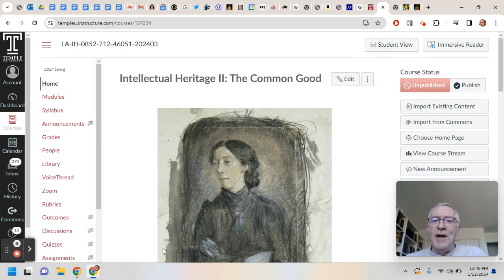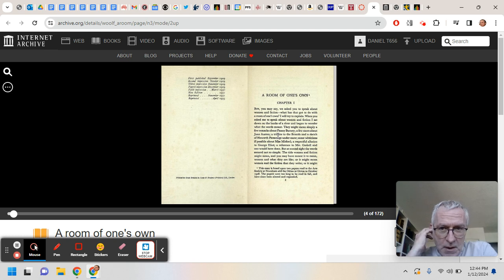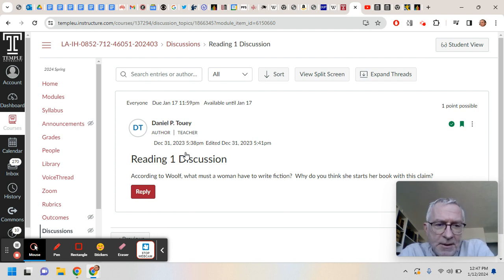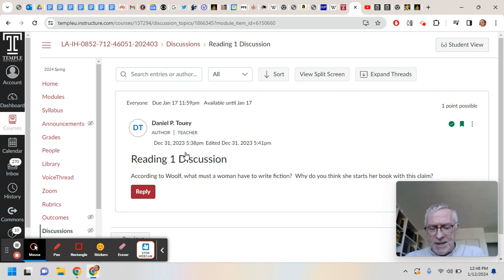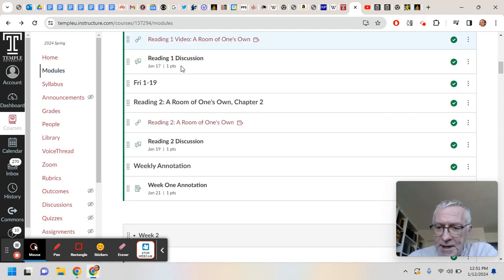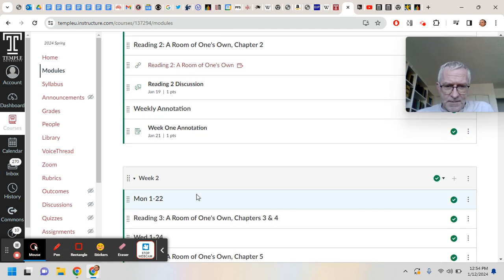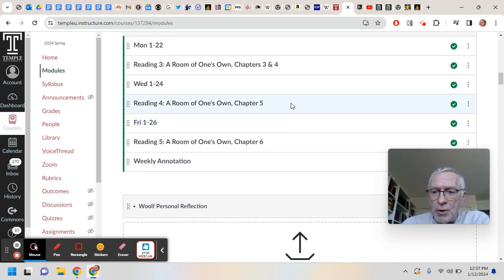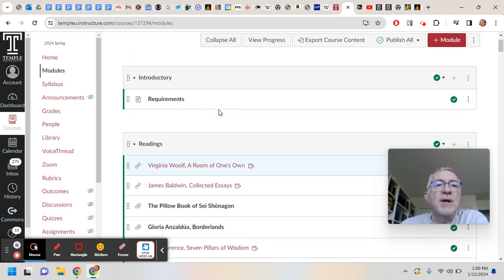IH 52 Practical Course Tour